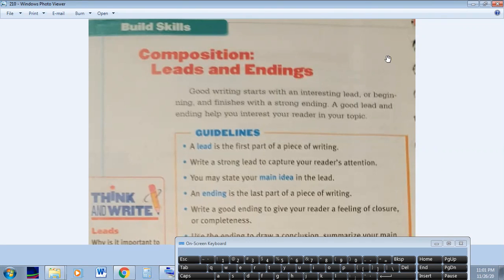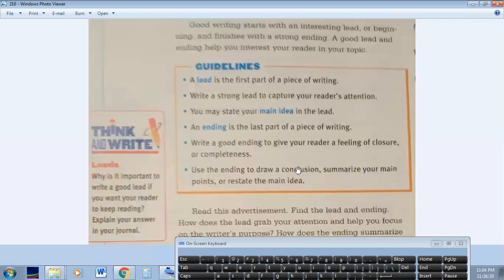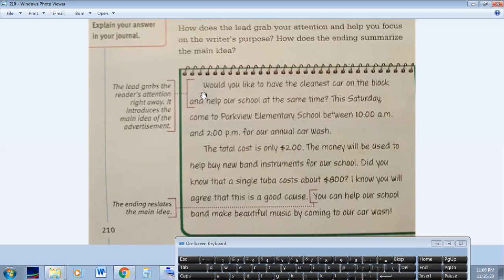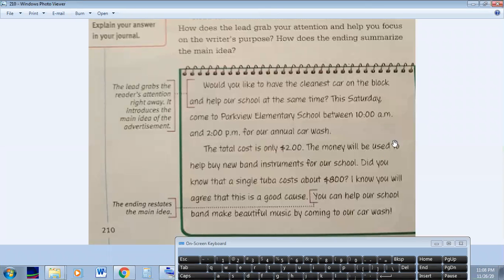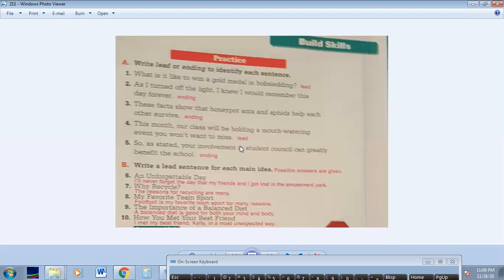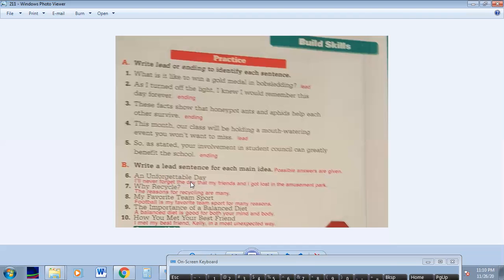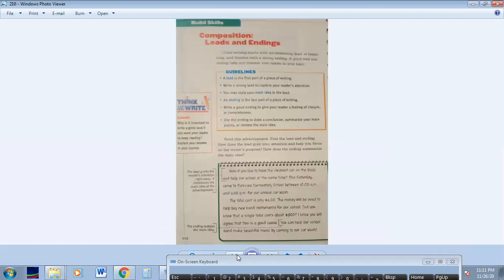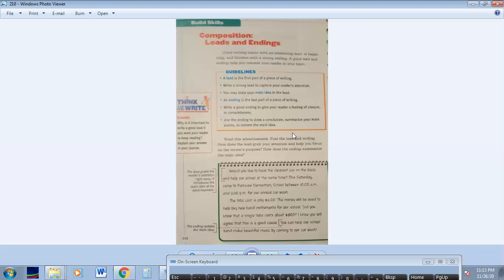Eng Grammar Leads and Endings Lang Arts TB pp 210,211